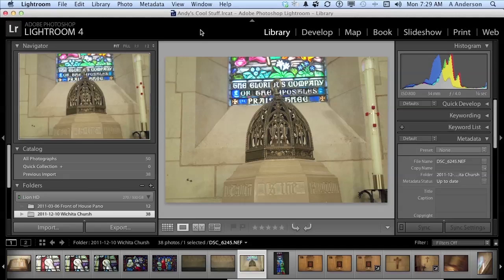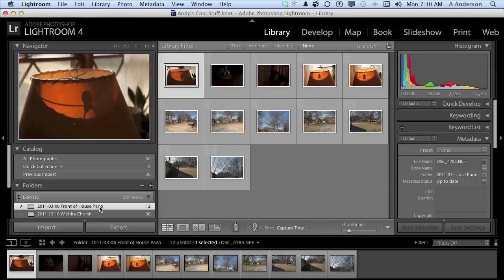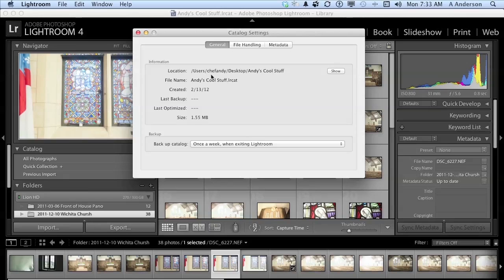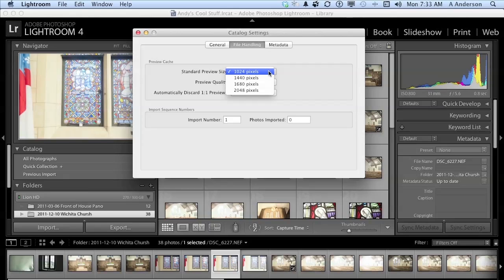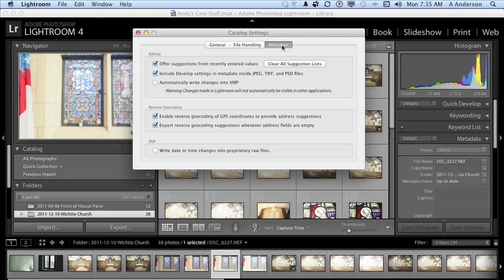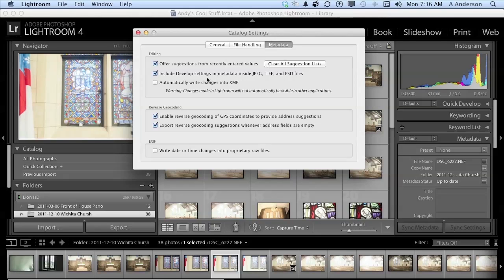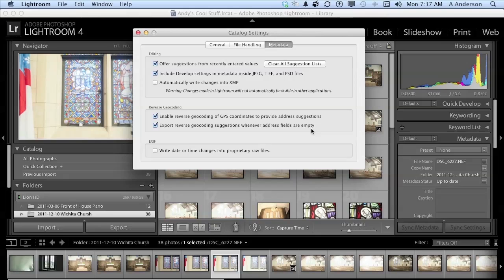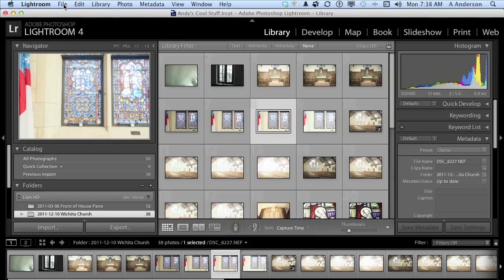Adobe Photoshop Lightroom 4 Tutorial | Catalog Settings